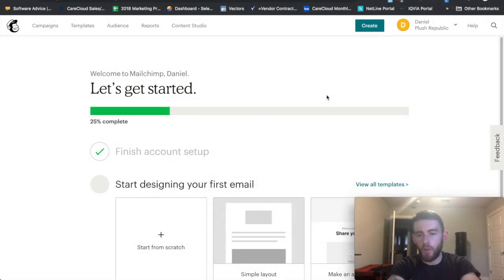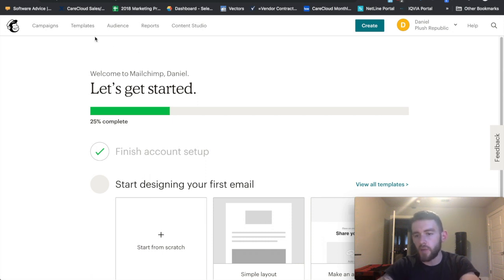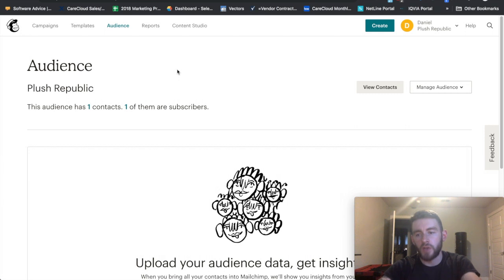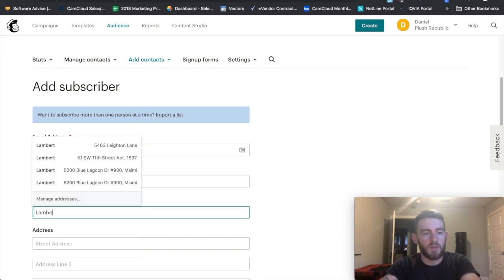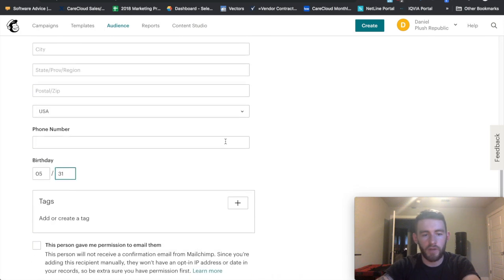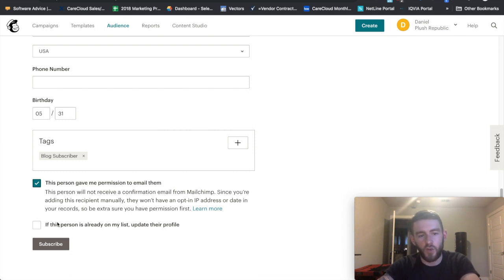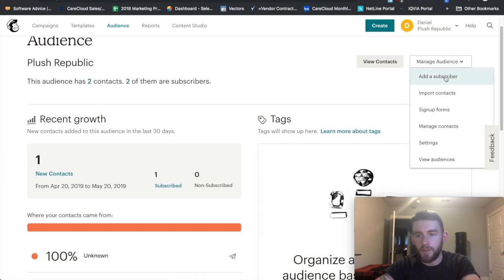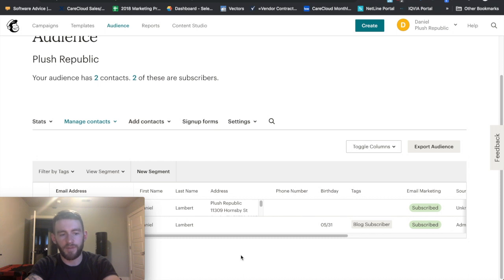MailChimp 101 - How to Add a Subscriber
In this video of the MailChimp marketing series I will show you how to add an individual subscriber to your MailChimp audience.